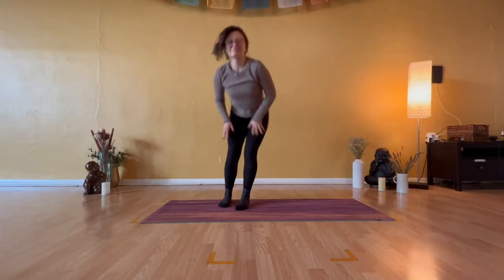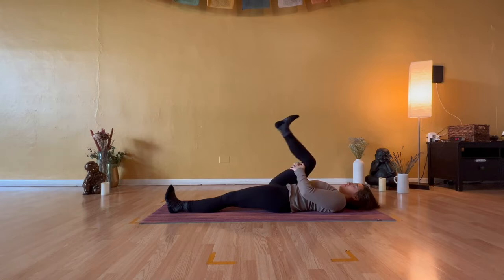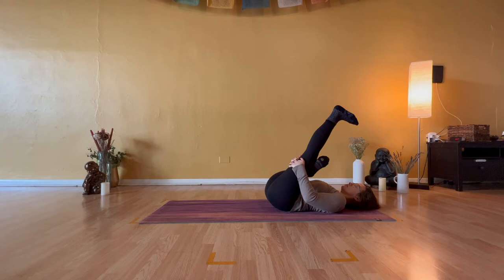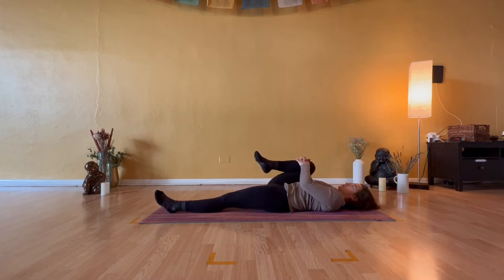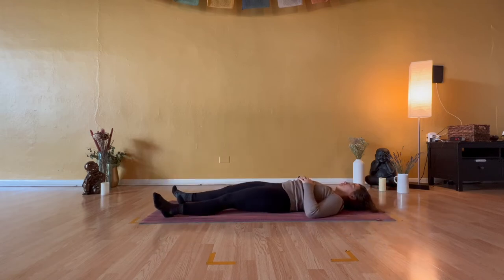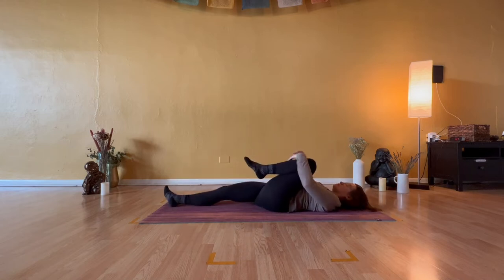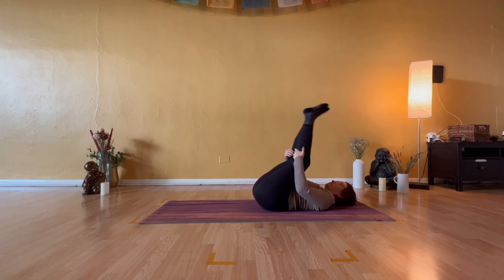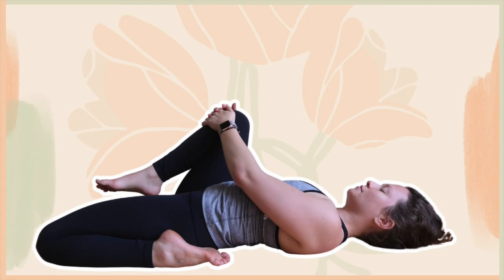Daily Routine for Flexibility, Mobility & Relaxation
Because sometimes..

Slower is better

xo